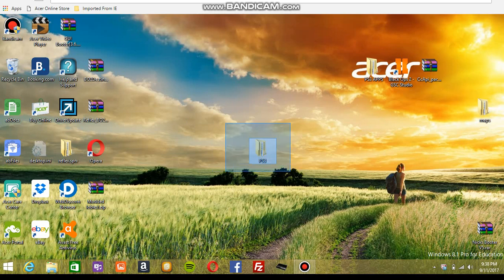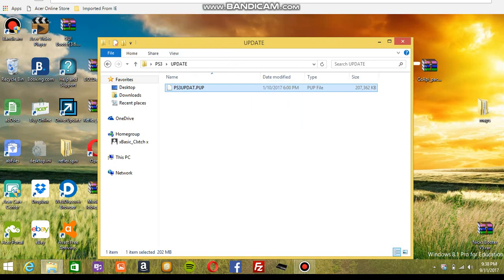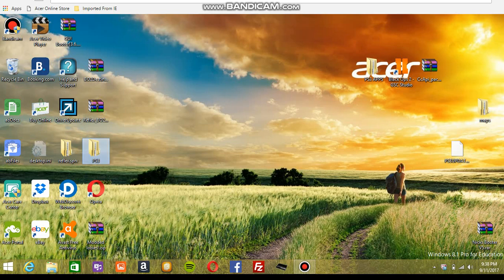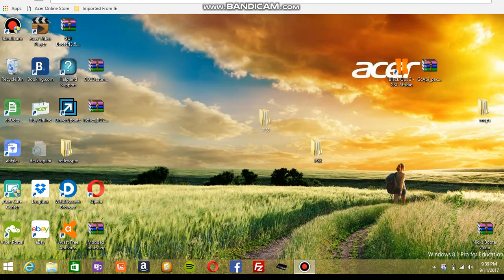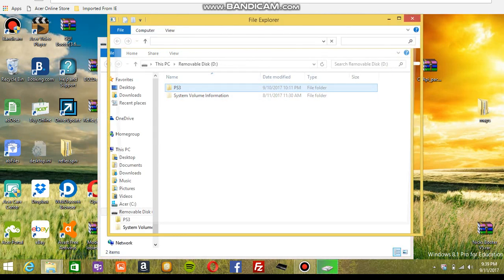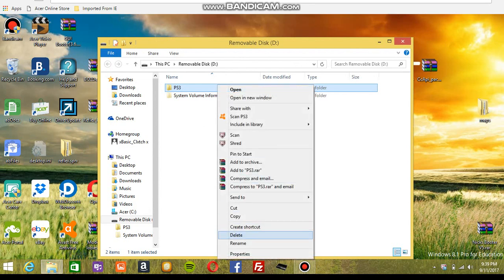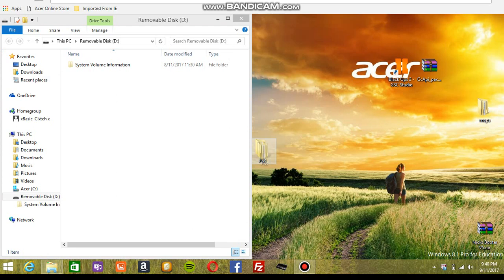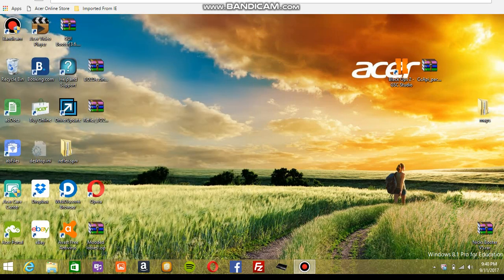How To Update Ps3 To 4.81 rebug!!!